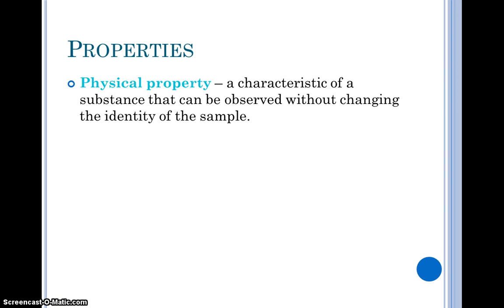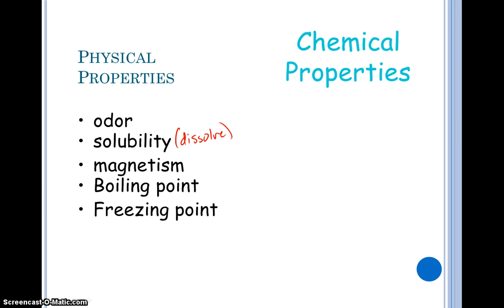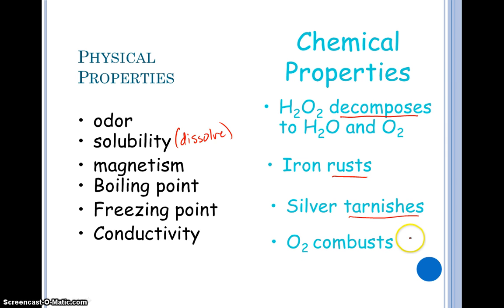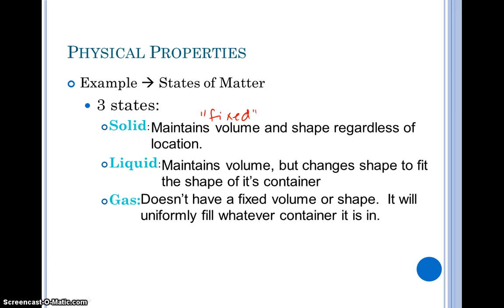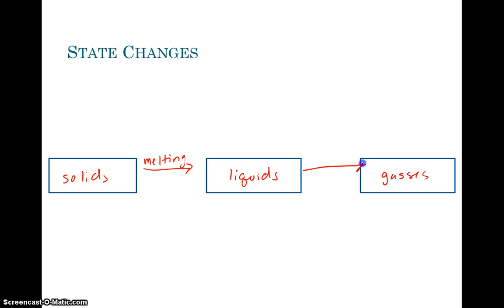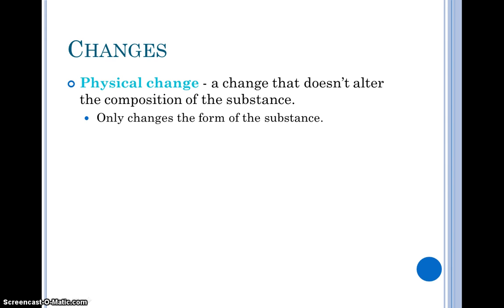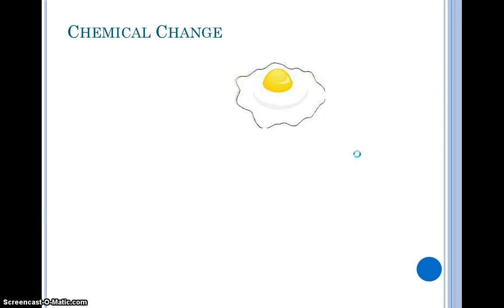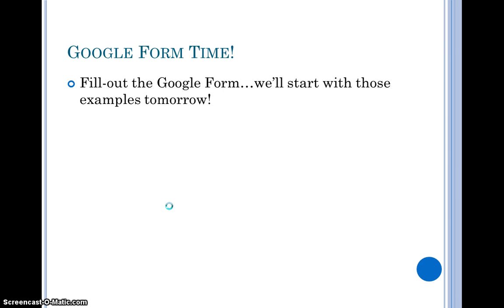Physical and Chemical Changes 2013 2014